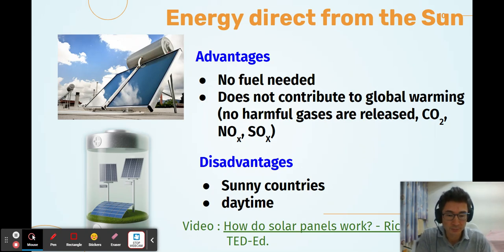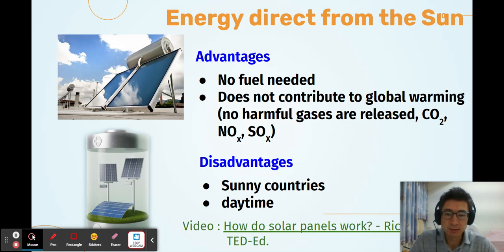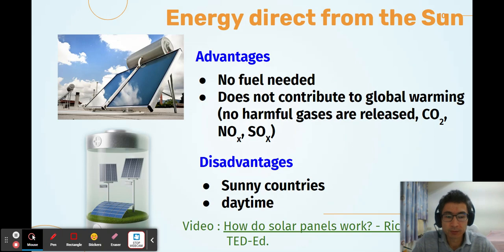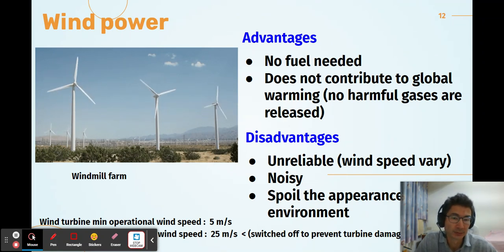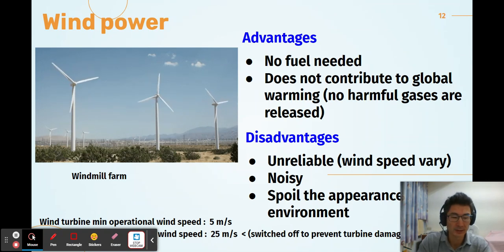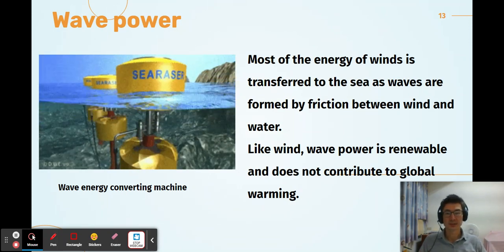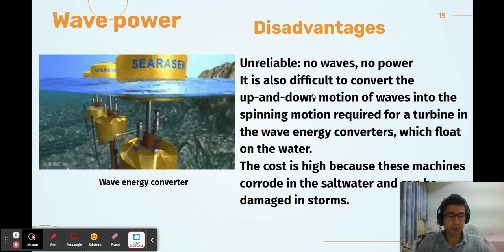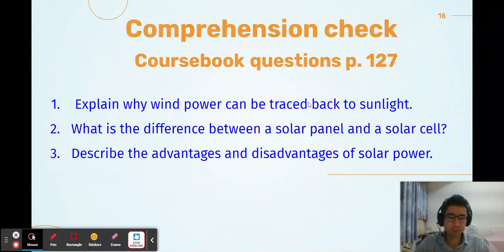Energy resources Part 2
Physics (IGCSE)